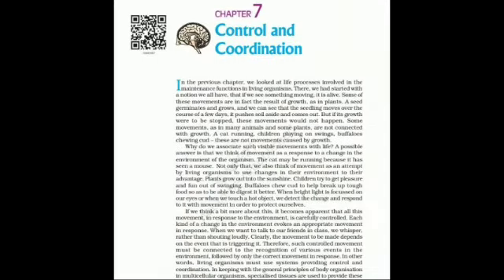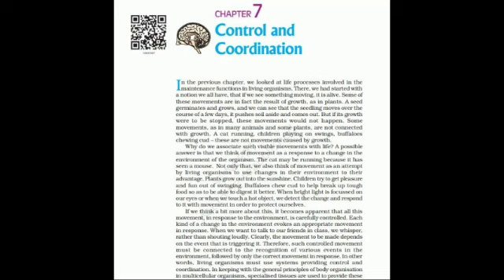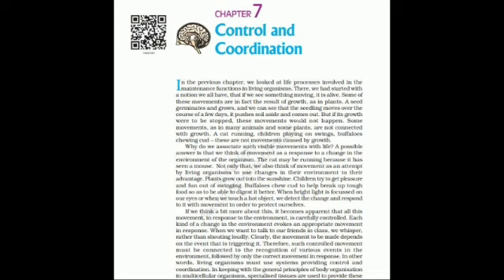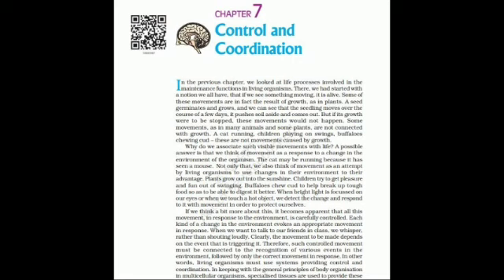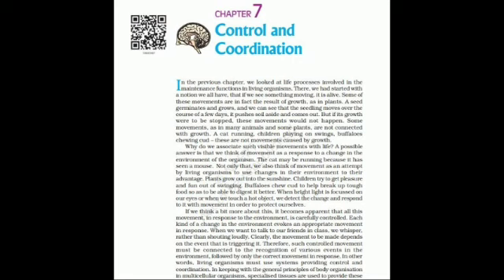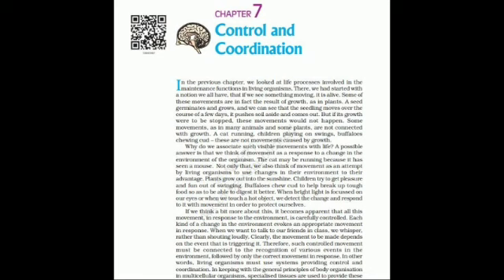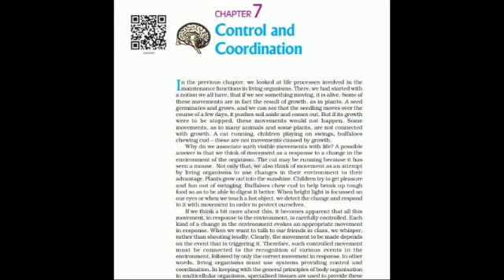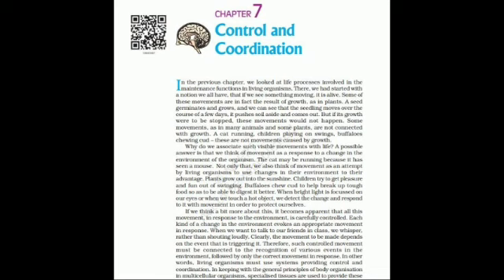10th Science Chapter 7 part 3 Control and Coordination # Aryans Model School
10th Science Chapter 7 part 3 Control and Coordination # Aryans Model School